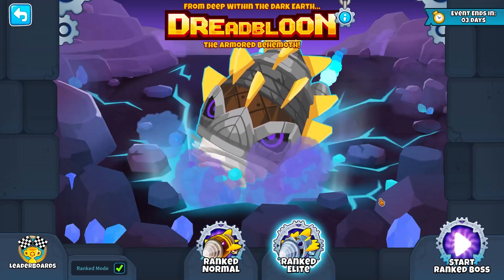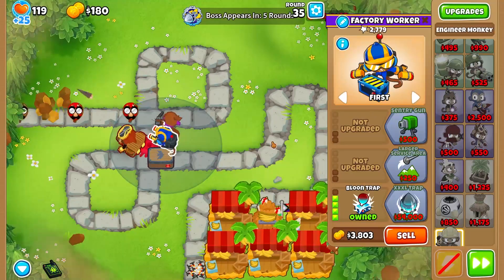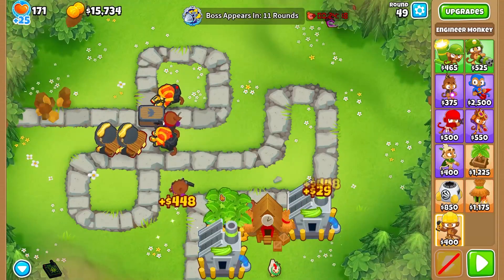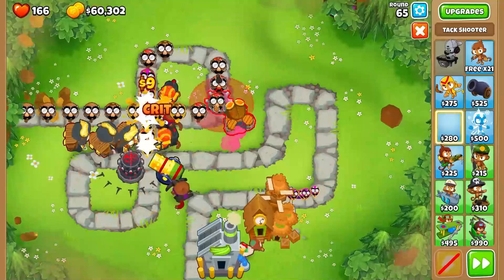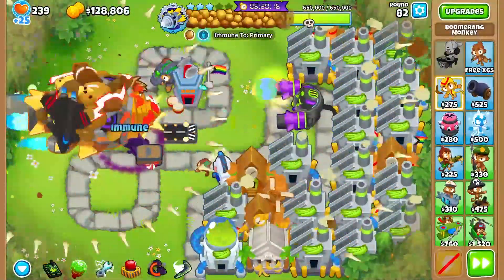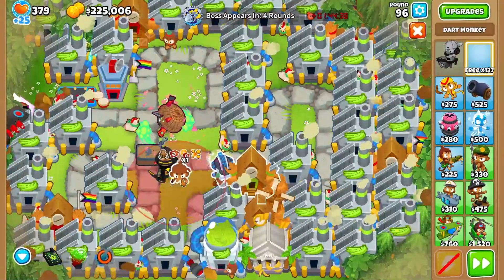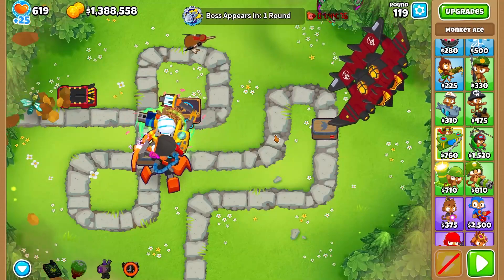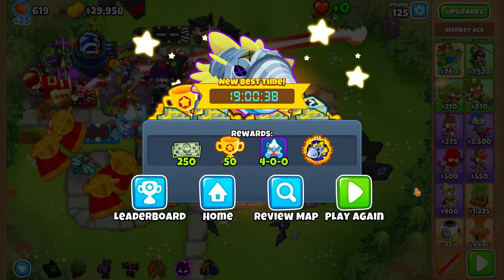Dreadbloon Ranked Elite is pretty easy, actually.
bruh

Dreadbloon is a new boss that has been released into the game. But it's really easy if you tweak your thinking a little...

PREVIOUS VIDEOS:
Small Hours Residence | Bloons TD 6 (BTD6) Easy Race Tutorial (Mobile Friendly; No MK; No Micro)
Circles, Circles and More Circles! | Bloons TD 6 (BTD6) Easy Race Tutorial (Mobile Friendly; No MK)

(Timings will be updated after the livestream)
00:00:00 Intro
00:00:16 Ranked Dreadbloon Elite Tier 1 Strategy
00:03:12 Ranked Dreadbloon Elite Tier 2 Strategy
00:05:50 Ranked Dreadbloon Elite Tier 3 Strategy
00:09:10 Ranked Dreadbloon Elite Tier 4 Strategy
00:11:06 Ranked Dreadbloon Elite Tier 5 Strategy
00:14:14 Leaderboards